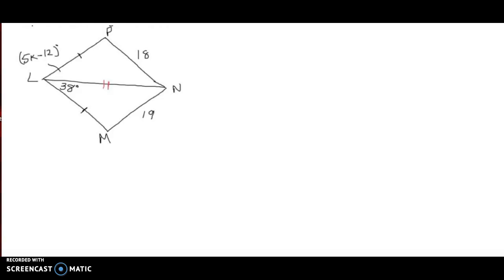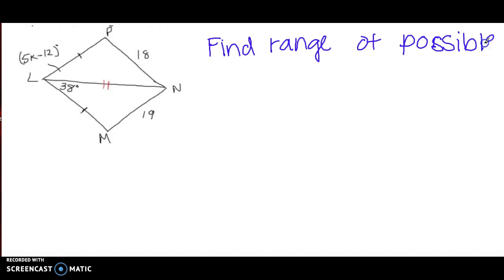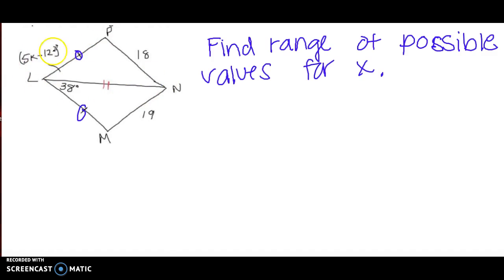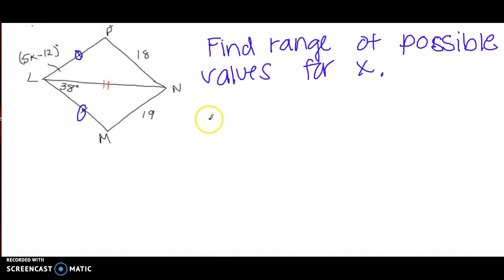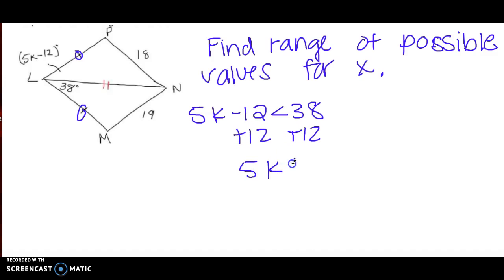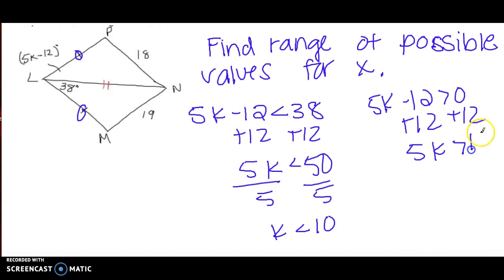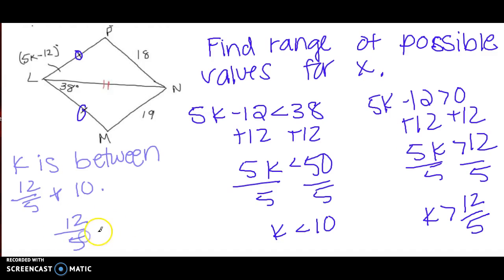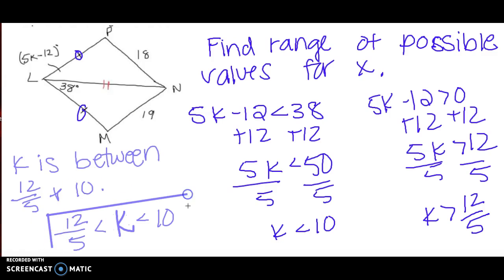Honors Geo. Chapter 5 Test Review #13 Example